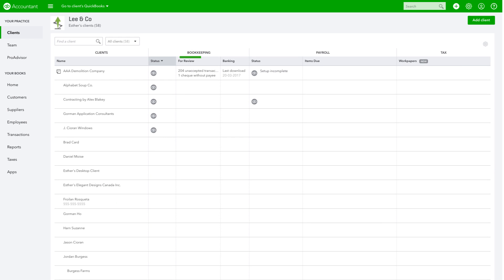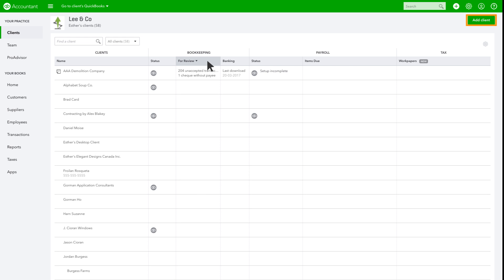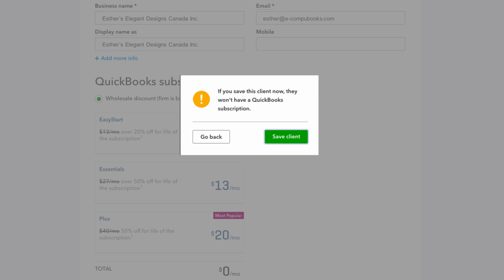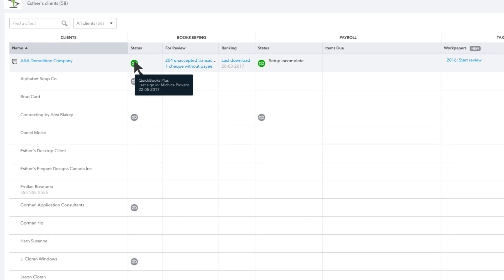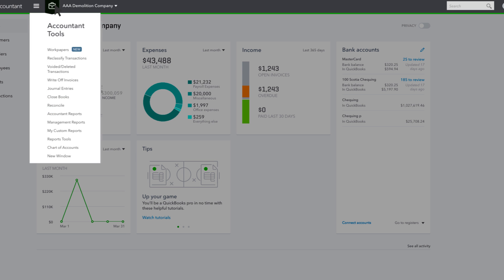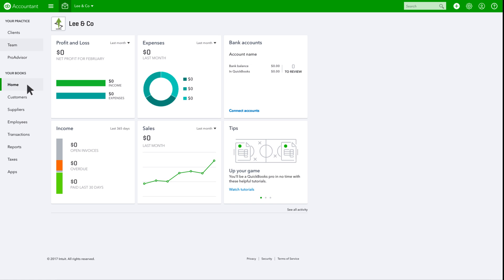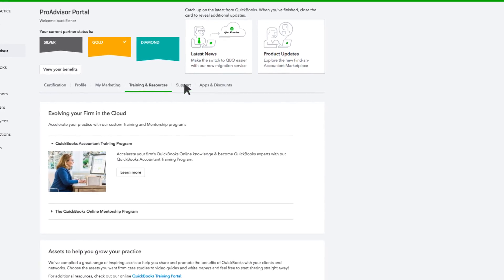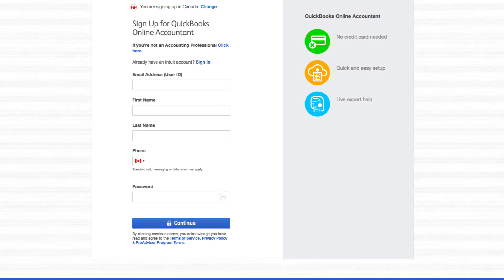Introducing QuickBooks Accountant | QuickBooks Canada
In this session, you’ll be introduced to QuickBooks Online Accountant.